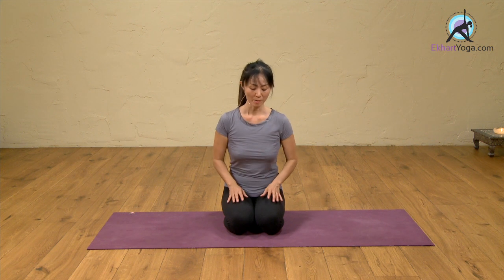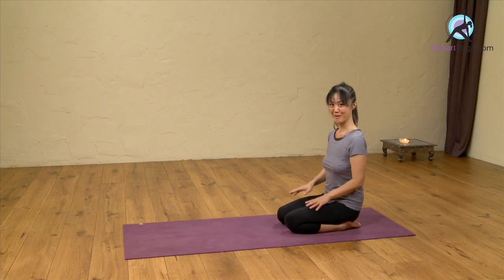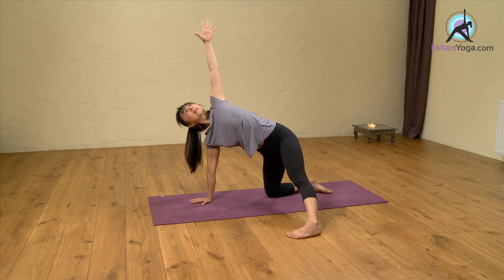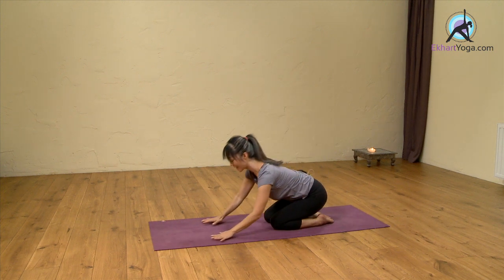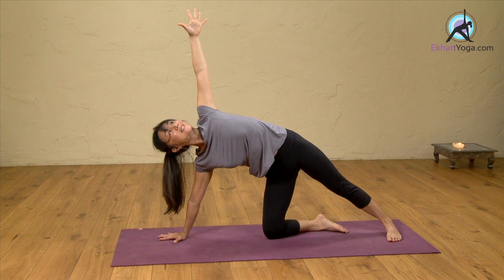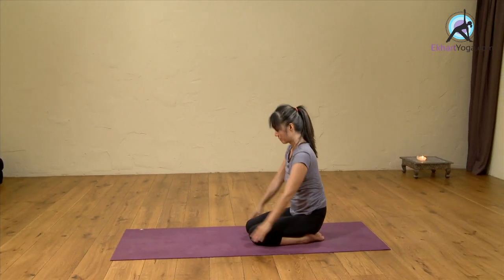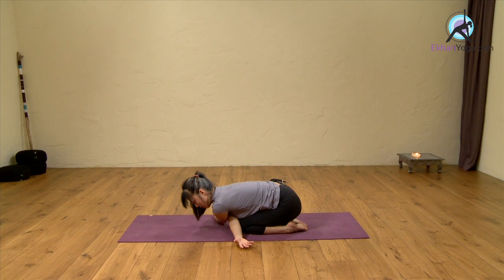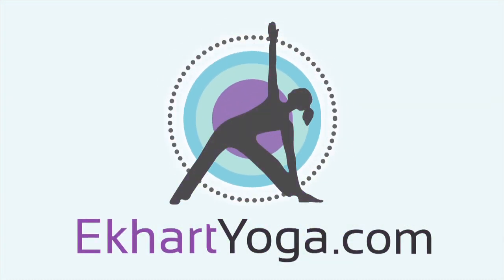A Fun Sun Salutation, Yoga Warm up with Aki Omori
Warm up before you start your Yoga practice is very important. Aki Omori shows us a fun Sun Salutation to start your yoga routine.
To see more of Aki, please go or to Aki's blog